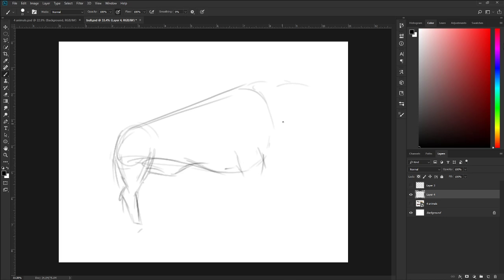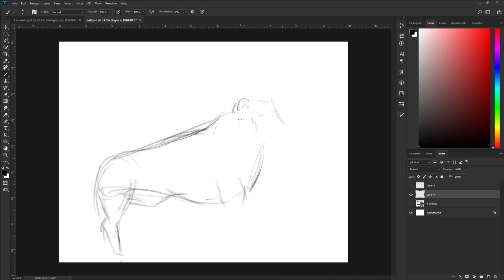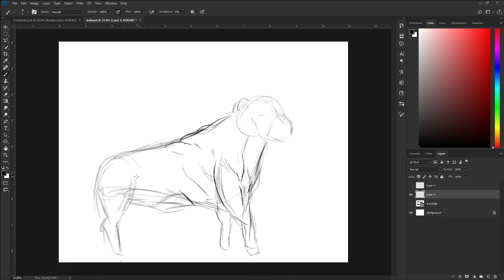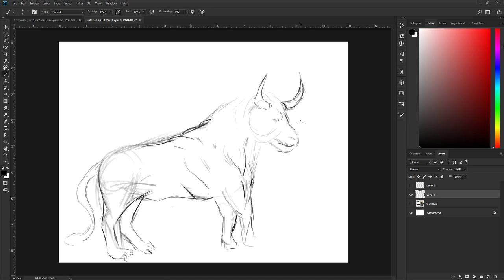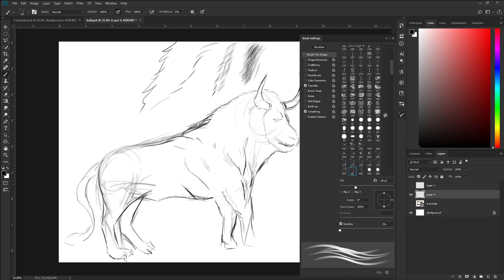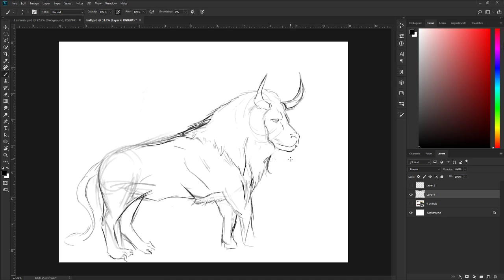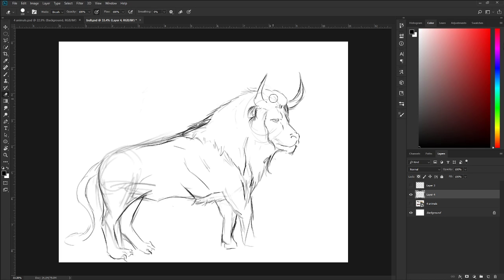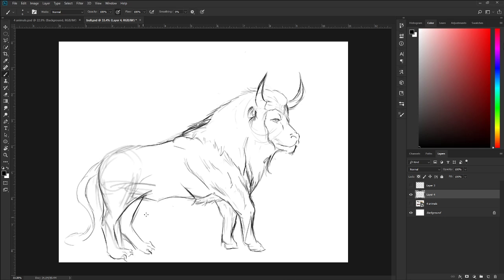animal mixing first part